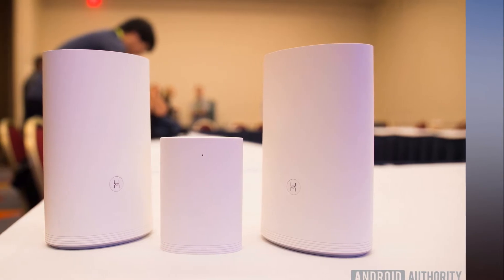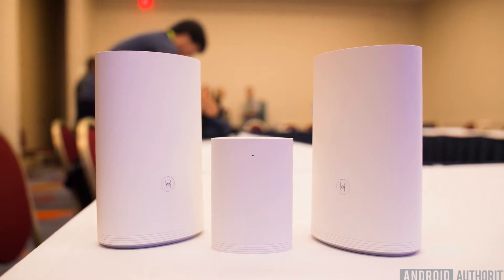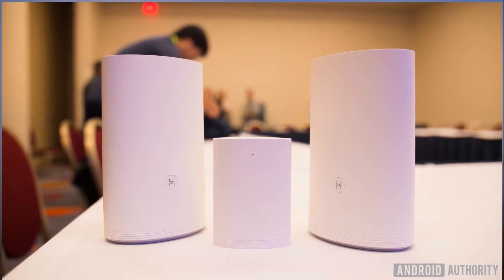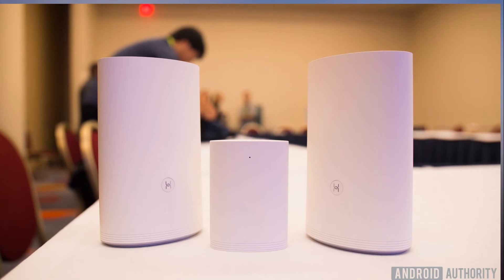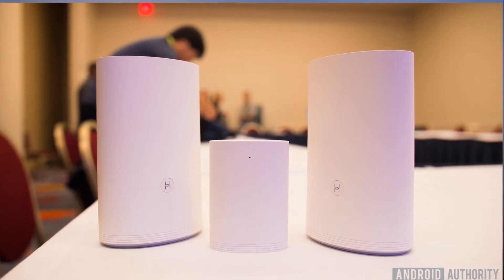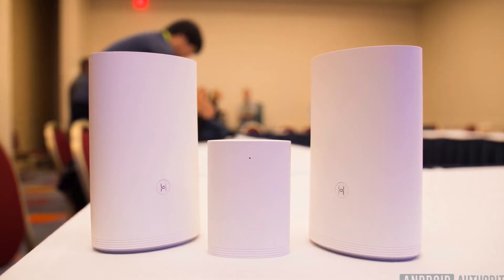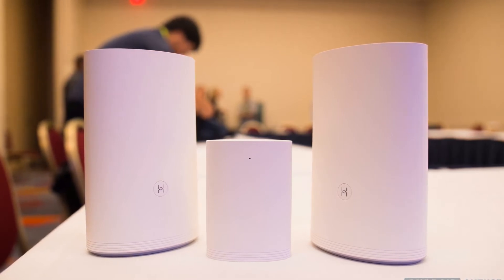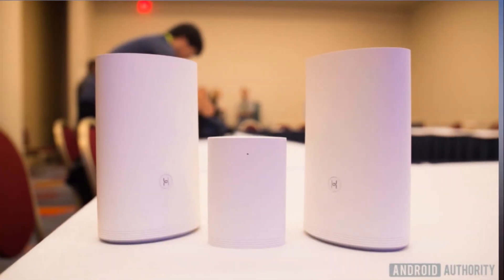Huawei’s Wi Fi Q2 hopes to solve your Wi Fi connection woes at home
At CES 2018, Huawei may be mostly focusing on its Mate 10 Pro flagship and its frustration with U.S. carriers, but it also announced a new non-smartphone product: the Wi-Fi Q2 mesh Wi-Fi system.

As with other systems, the Wi-Fi Q2 looks to push out a strong and steady signal throughout your house or apartment. The Q2 does this in a few different ways. One option includes a base and two satellites using G.hn PLC technology to deliver gigabit data over electrical, telephone, and coaxial wiring. Another option features a hybrid three-pack which uses wired and wireless connections for your Wi-Fi-dispersing needs.